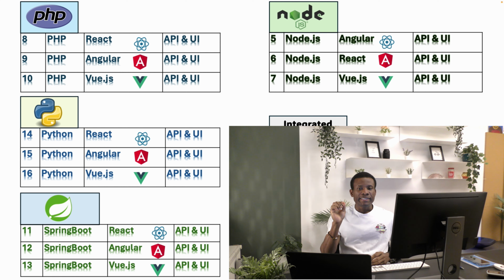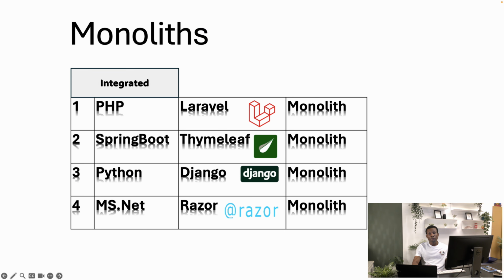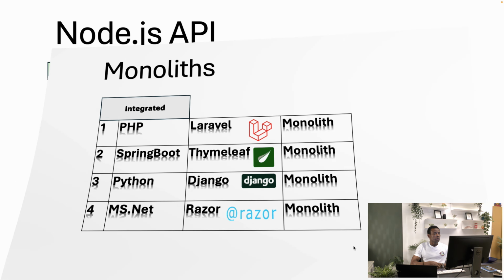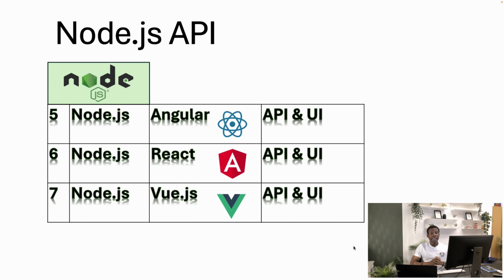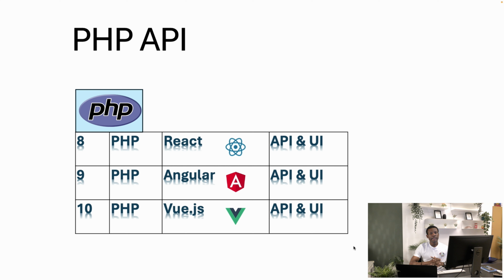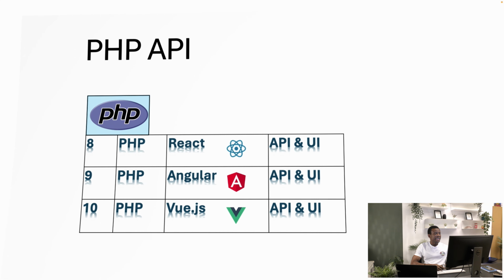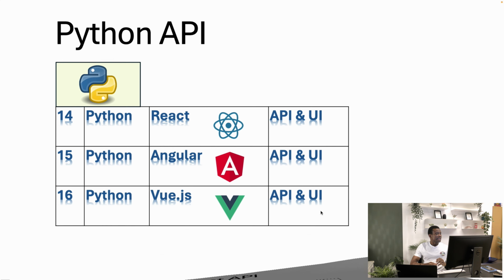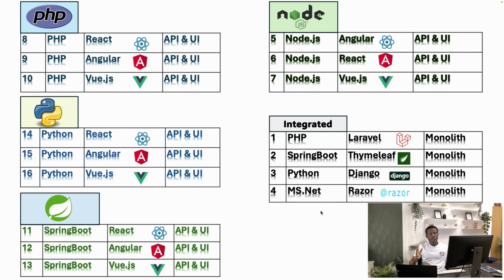Let's Choose our Preferred Tech Stack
I would need us to choose our preferred Tech Stack our of the 16 options.

✅ Monolith
1. PHP/Laravel
2. SpringBoot Thymeleaf
3. Python/Django
4. MS.Net/Razor

✅ Node API
5. Node API & Angular UI
6. Node API & React UI
7. Node API & Vue.js UI

✅ PHP API
8. PHP API & Angular UI
9. PHP API & React UI
10. PHP API & Vue.js UI

✅ SpringBoot API
11. SpringBoot API & Angular UI
12. SpringBoot API & React UI
13. SpringBoot API & Vue.js UI

✅ Python API
14. Python API & Angular UI
15. Python API & React UI
16. Python API & Vue.js UI

Some possible applications
👉 Fleet Management System
👉 Inventory Management System
👉 Document Control System
👉 Payroll System
👉 Vehicle Parking System
👉 Hotel Reservation System

Learn Programming by joining International Computer Programmers Group:
👉    / internationalcomputerprogrammers